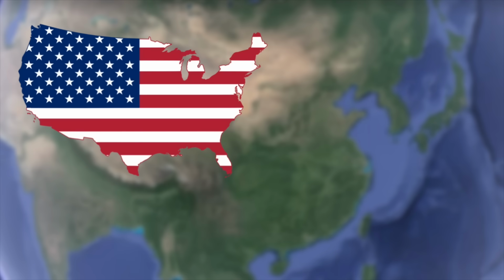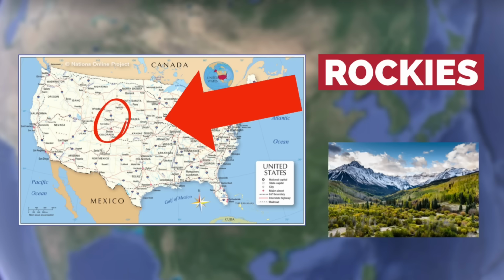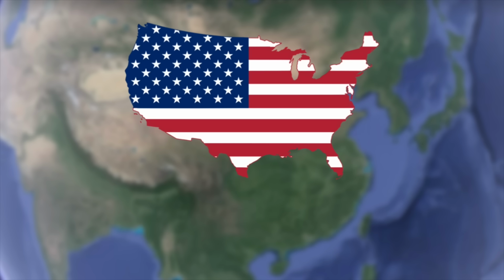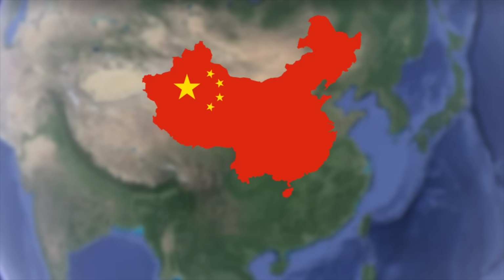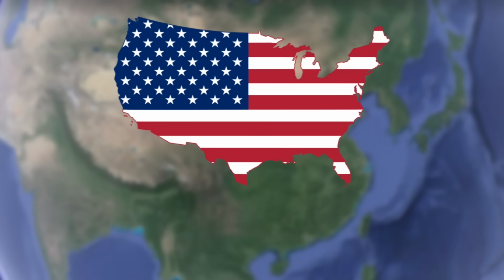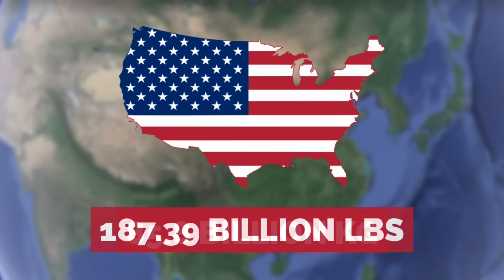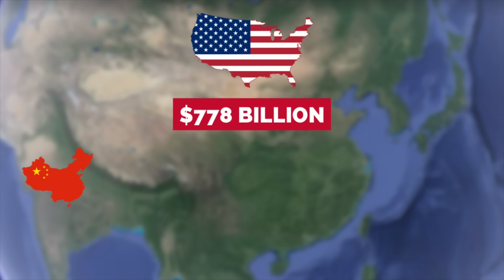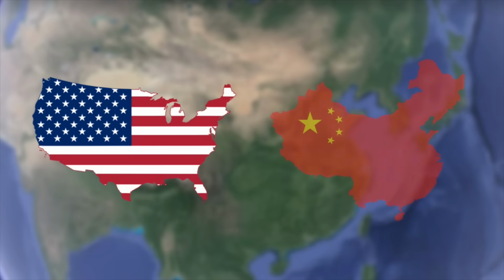Let’s Compare the United States to China! 🇺🇸 🇨🇳 (EXTENDED)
In this video, we compare the current global superpower, the United States, to its newly rising adversary, China.

Video Chapters:
0:00 - Intro!
0:09 - Basic Info!
0:55 - Geography!
2:14 - Population!
3:55 - Economy!
6:32 - Quality of Life!
7:03 - Militaries!
8:06 - Random Crap!